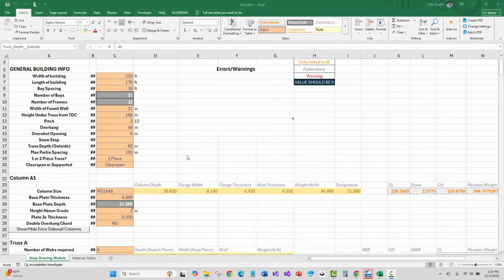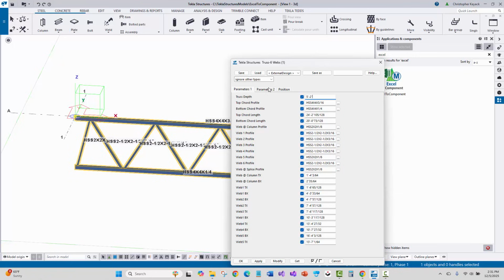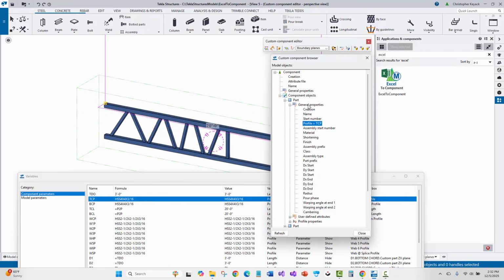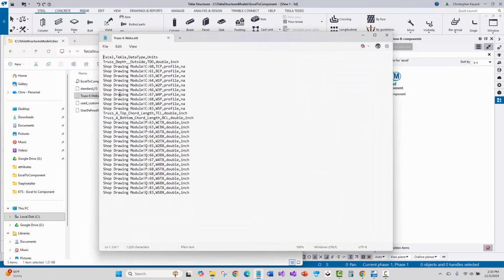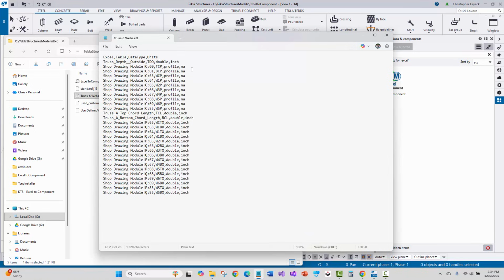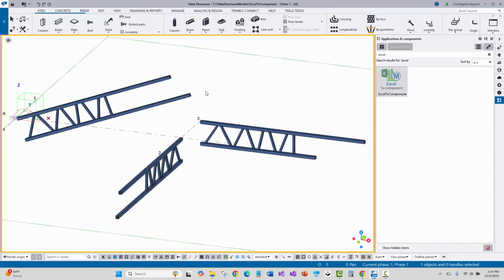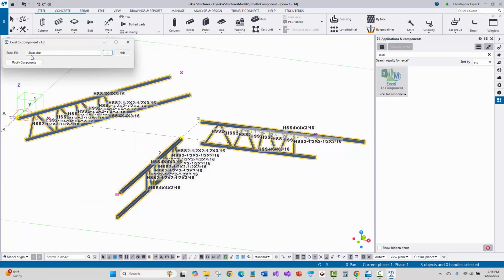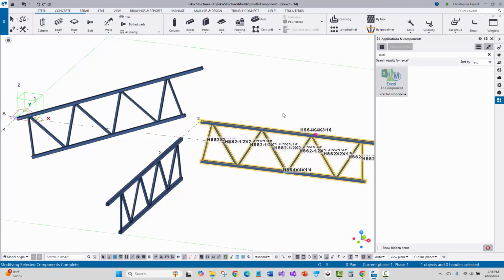KTS - Excel to Tekla Component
This video shows off a new tool we created at Keyack Technology Solutions that drives data into Tekla Structures components from cell values defined inside of an Excel spreadsheet.

Chapters
00:00 - Introduction
00:17 - Review the Excel Spreadsheet
00:55 - Bindings and Parameters in Tekla Components
03:01 - Setup Excel to Tekla Mapping File
05:30 - Modify Tekla Components with Excel Data